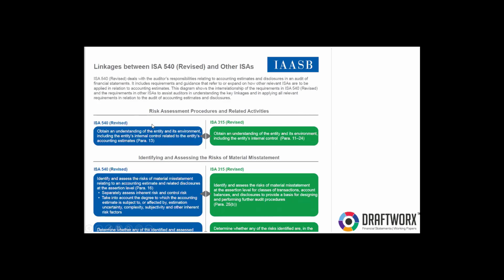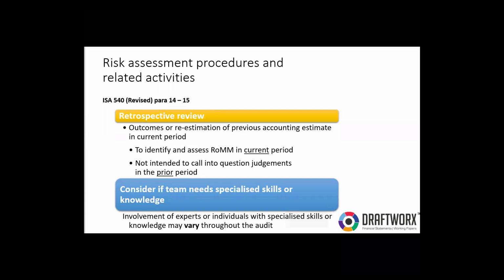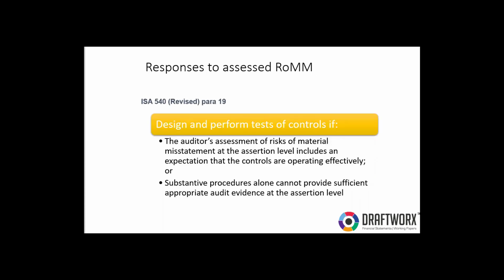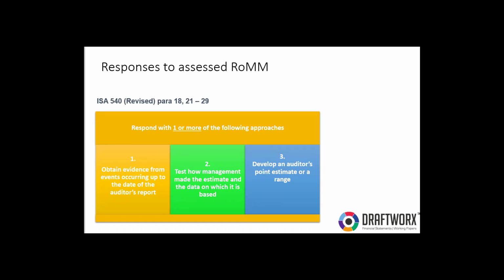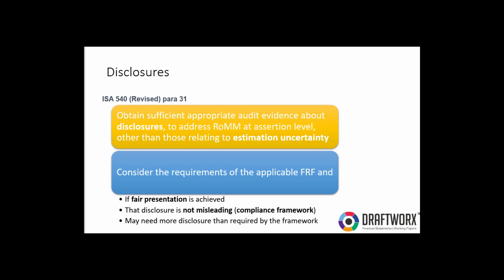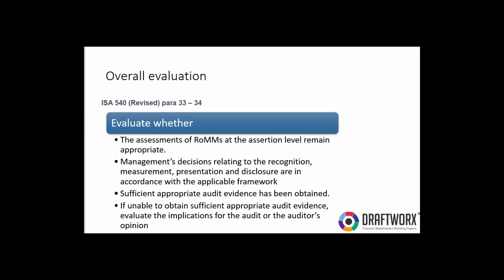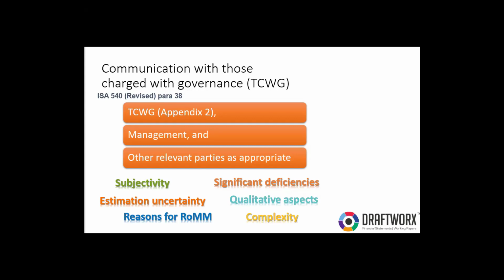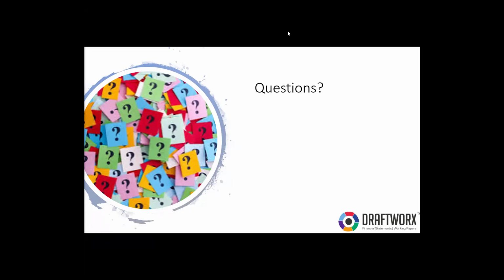ISA 540 - Audit of Estimates - Theory. Webinar 1/3